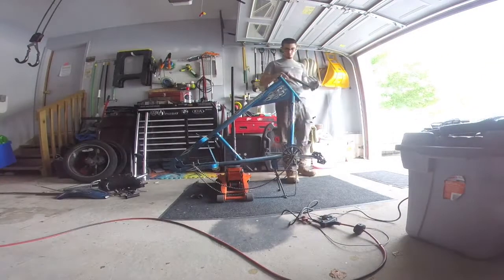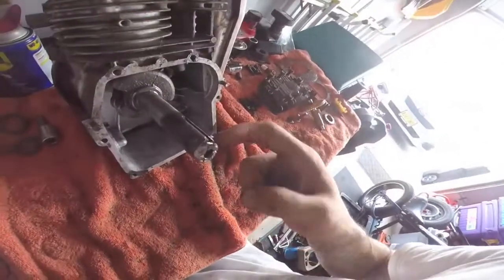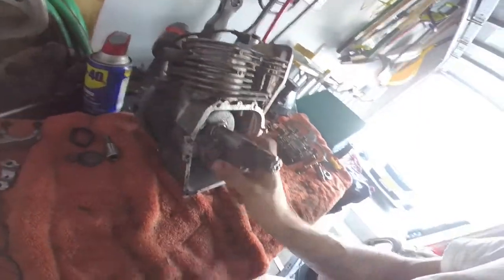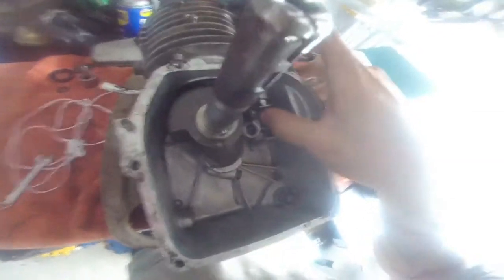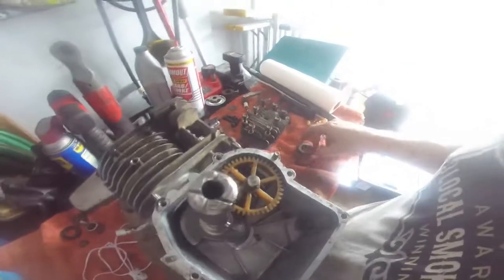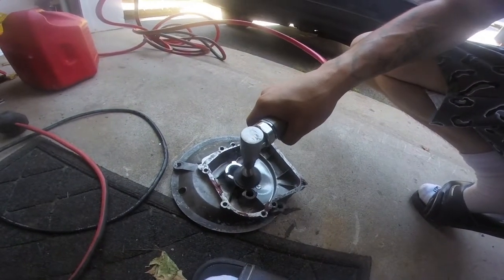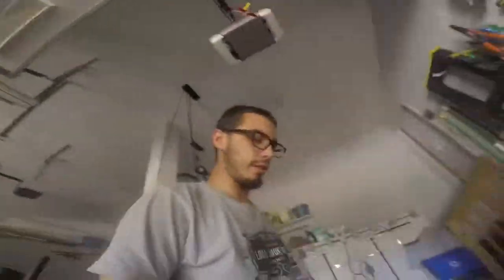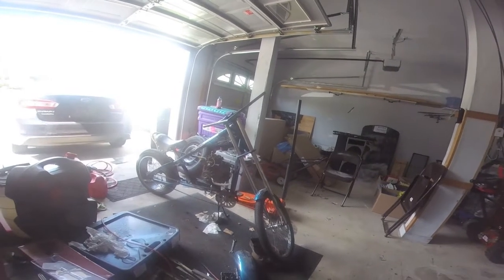Rat Rod bike build (motor seized)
Had a chopper bicycle frame that wanted to make motorized for a while and always loved the idea and looks of the rat rods so thats the idea i went with however towards the near end of the build the motor i was using seized on me forcing me to stop and replan the build, hope you all enjoy!